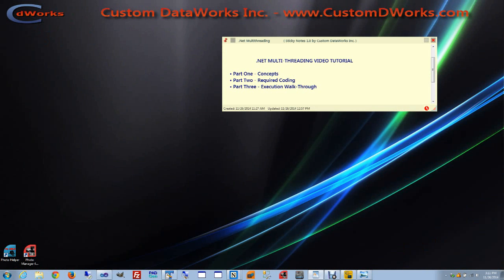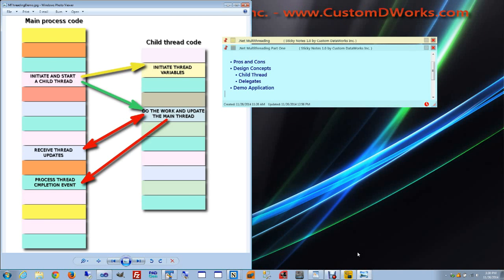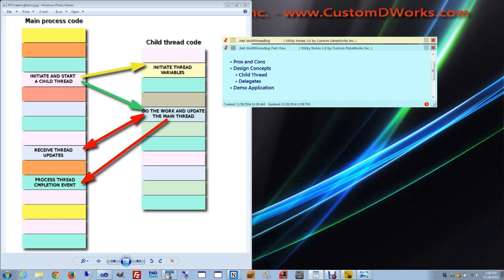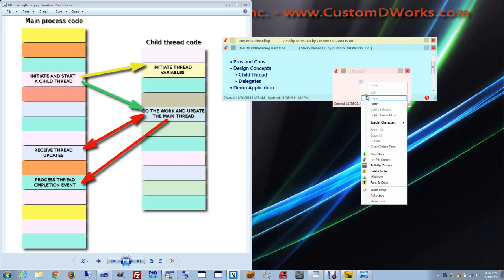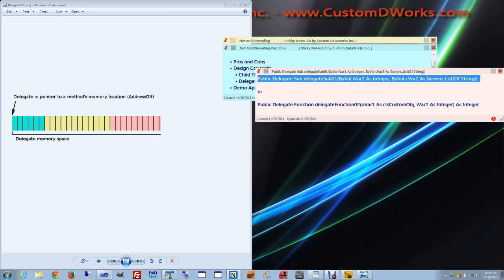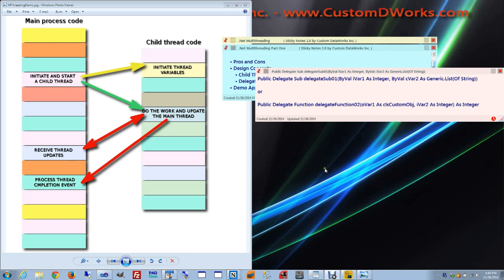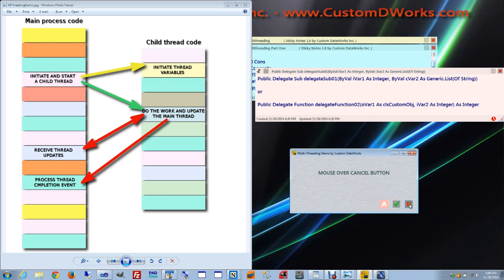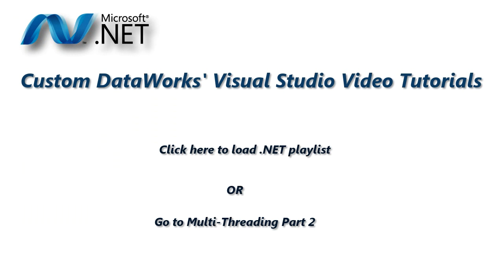.net Multi-Threading Tutorial Part 1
A short three part video tutorial on creating multi-threaded applications in Visual Studio .net projects (VB.net)